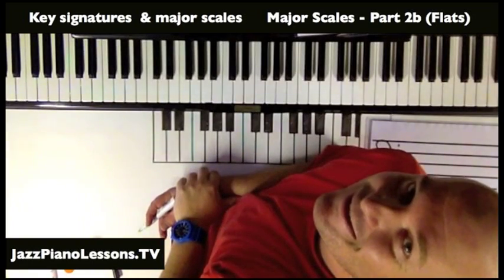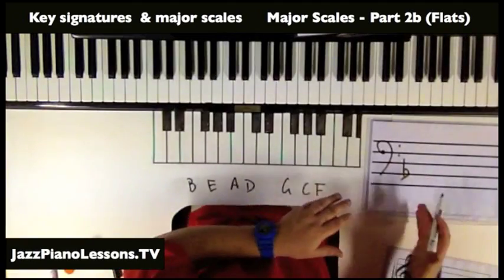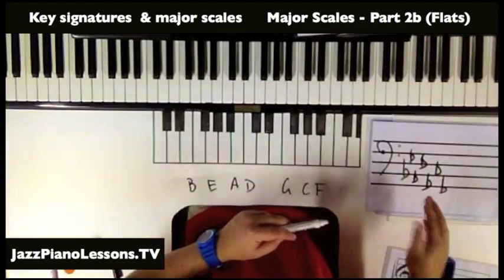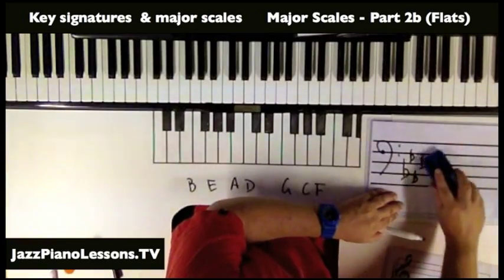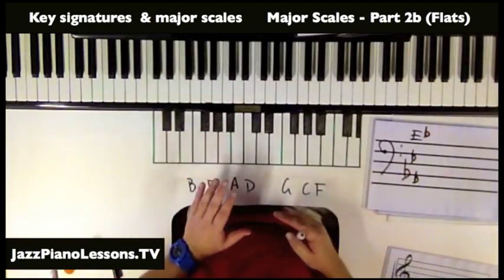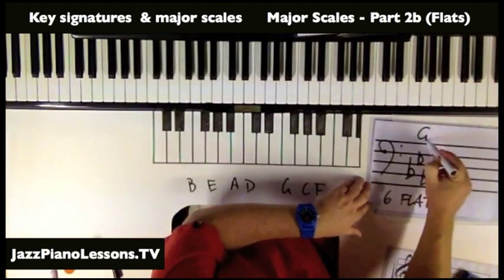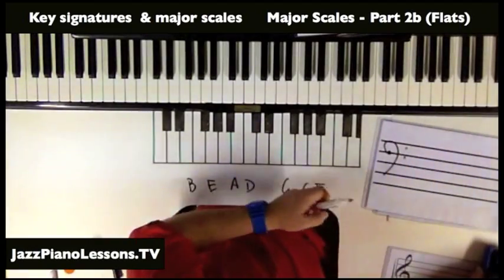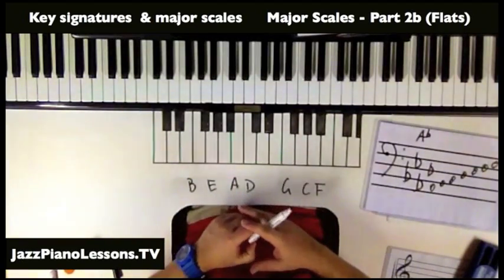How to work out key signatures of major scales (flats)